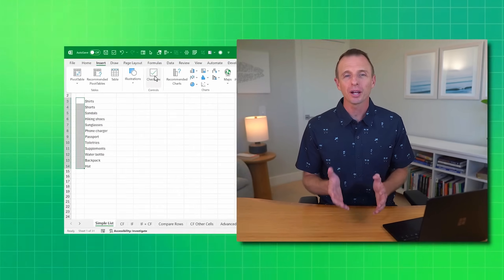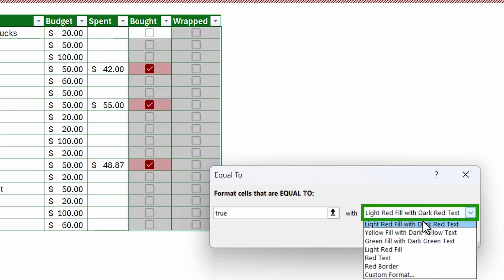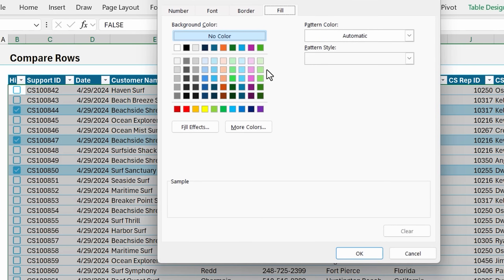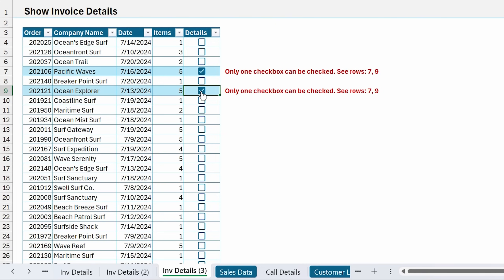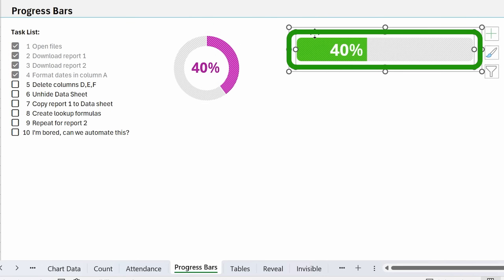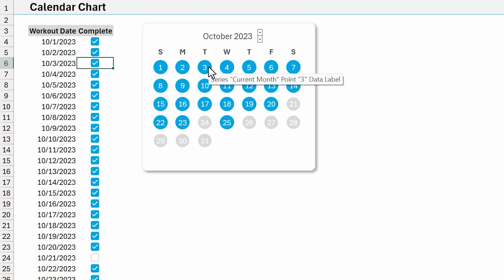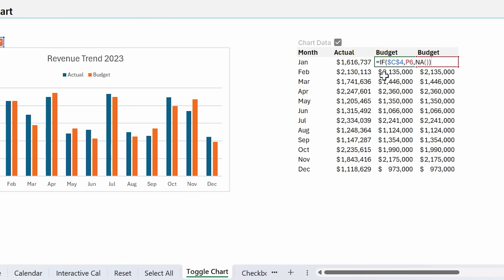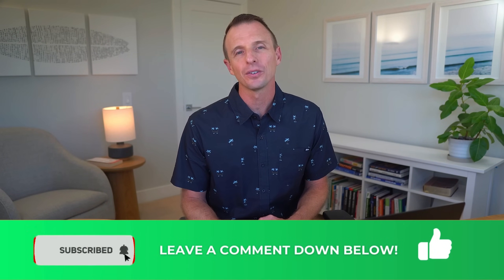19 Ways to Use Excel’s NEW Checkboxes Feature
🔍 Discover 19 Innovative Uses for Excel's New Checkboxes Feature! Excel's latest update introduces checkboxes, offering a powerful new way to organize, track, and manage your data. From to-do lists to project management and beyond, check out these 19 creative ways to make the most of this versatile tool!

🔗LINKS

00:00 Introduction
00:18 Simple Checklist
01:08 Conditional Formatting for a List
02:09 IF Formula
02:43 Highlight Entire Row
03:40 Filter to Compare Rows
04:10 Format Checked Items
04:35 Show Details on a Table
05:33 Show Details on a Chart
05:50 Counting Checkboxes
06:23 Attendance Tracker
06:47 Progress Chart
07:32 Excel Tables
07:57 Reveal List and Invisible Reveal
08:32 Calendar Chart
09:00 Interactive Calendar
09:20 Reset Button
09:53 Select All Button
10:04 Toggle Chart Series
10:41 Tips for Using and Formatting Checkboxes
10:52 Deleting Checkboxes
11:14 Availability: Versions of Excel with Checkboxes
11:41 Backward Compatibility